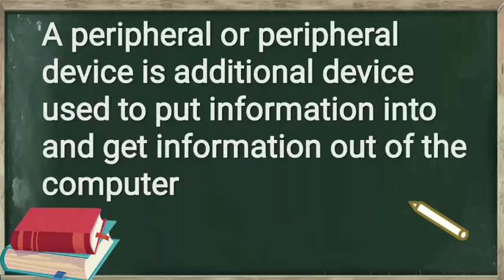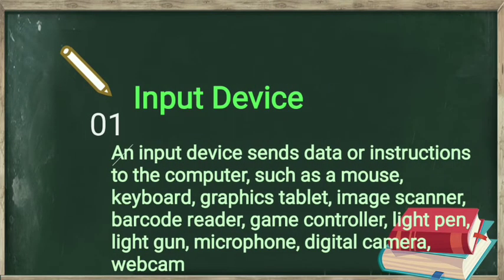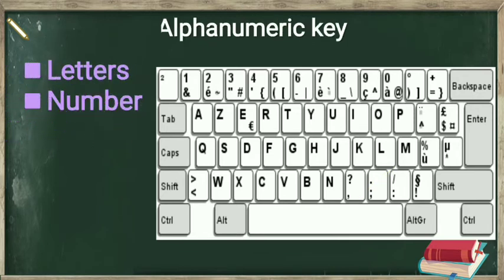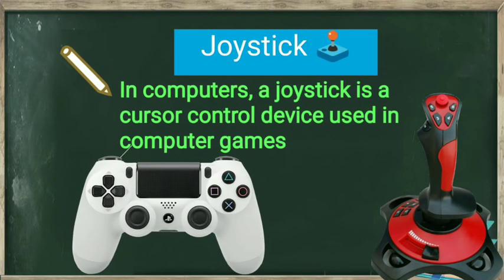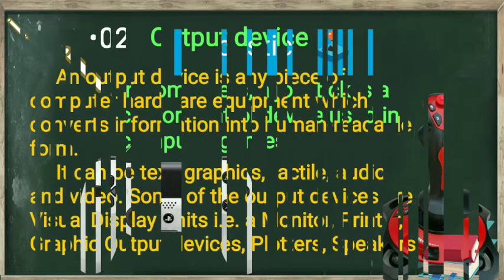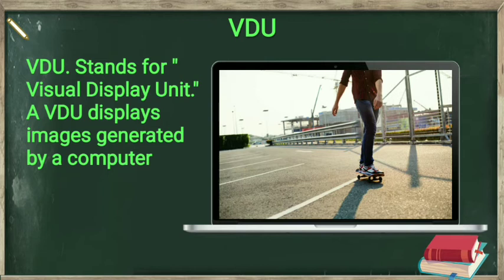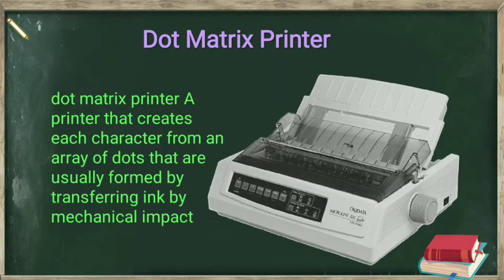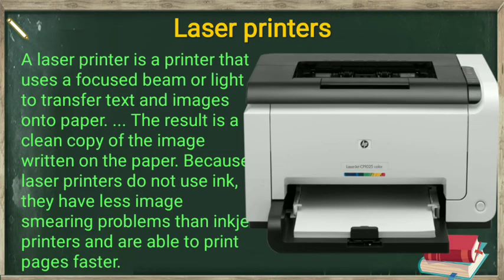Computer Peripherals /Input and output devices of computer / basics of computer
In this video you learn about input and output devices